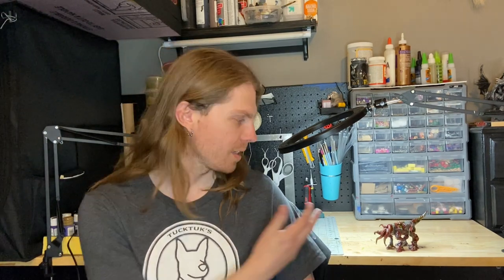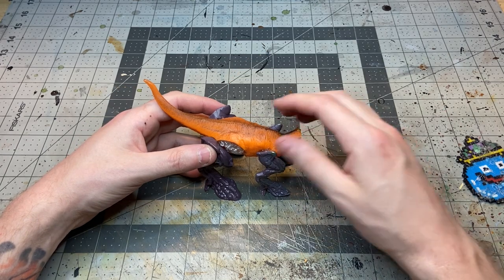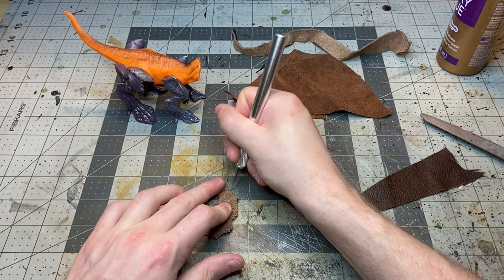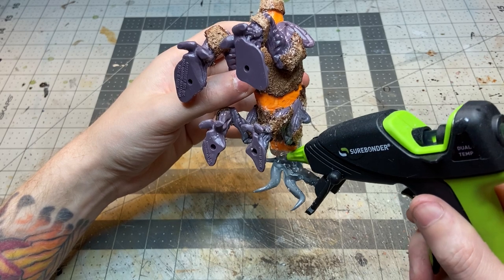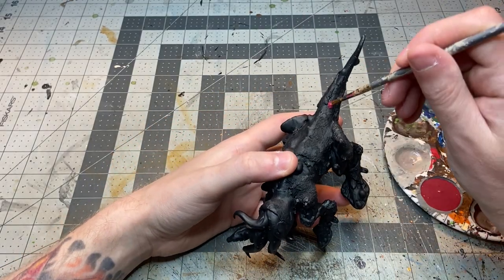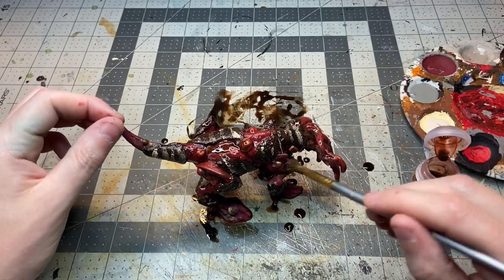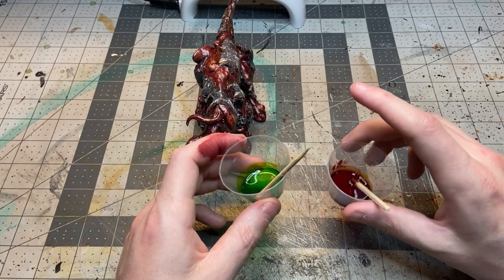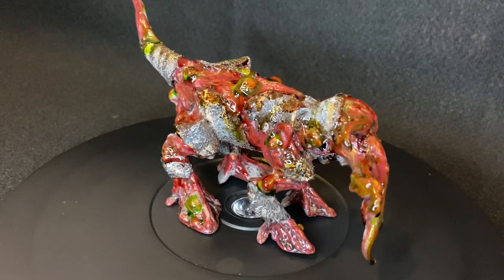Dollar Store Chaos Beast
I make a chaos beast/eldritch horror made mostly from Dollar Store toys.